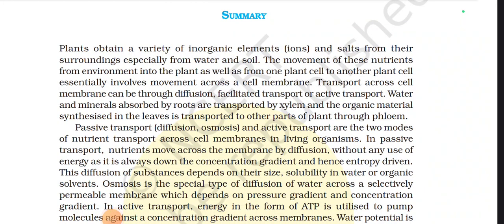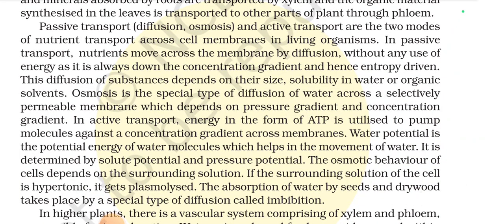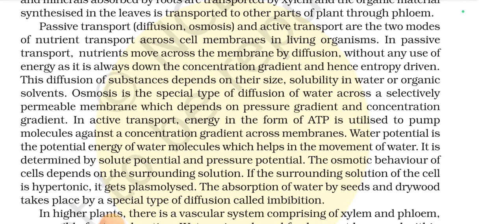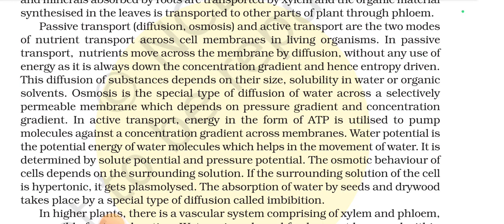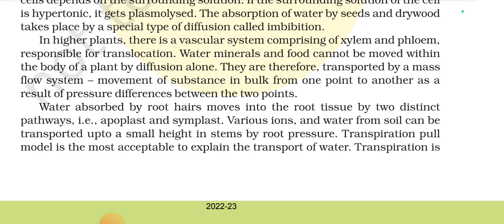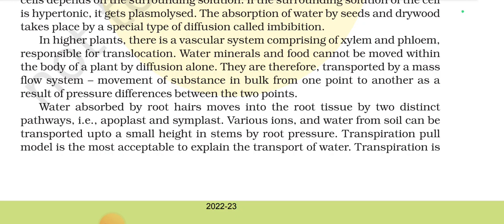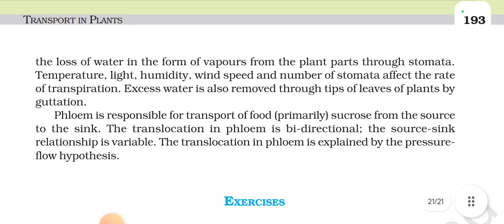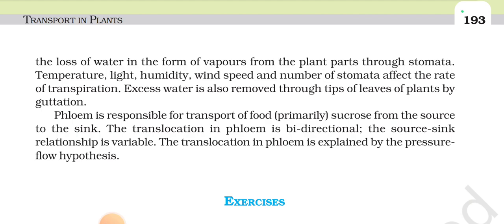Transport in plant Topic:- SUMMARY#neet#neet2024#neet4aiims#neetdream#mbbs#doctor#neet4doctor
Transport in plant
Topic:- SUMMARY

क्विक बायो में आपको रिवीजन के लिए टॉपिक वाइज पूरे एनसीईआरटी 11th और 12th प्रोवाइड करवाए जाएंगे।
 आप किसी भी कोचिंग में पढ़ते हो ,
 आप पर हो वहां कांसेप्ट क्लियर करो और आंख बंद करके एक बार इसको आप सुन लो पॉडकास्ट की तरह,
  आपका revise हो जाएगा .
  अगर कोई स्पेसिफिक टॉपिक रिवाइज करना है तो आप easily कर सकते हैं .
  यह आपको हर दिन एट लिस्ट एक टॉपिक मिलेगा ही मिलेगा और NEET तक आपको यह पूरा सिलेबस कर करवा दिया जाएगा और यह सिर्फ और सिर्फ रिवीजन के लिए है आप आसानी से रिवाज कर सकते हैं .
  बस हेडफोन लगाओ कान में और सो जाओ और सुन लो हो गया आपका रिवीजन .
  क्योंकि अभी जो करंट सीनरियों में और नीत एनसीआरटी से बाहर नहीं जाता है.
   तो मैं लाइन बाई लाइन कर करूंगा एक विलन मिसिंग नहीं होगी पूरे 38 चैप्टर.